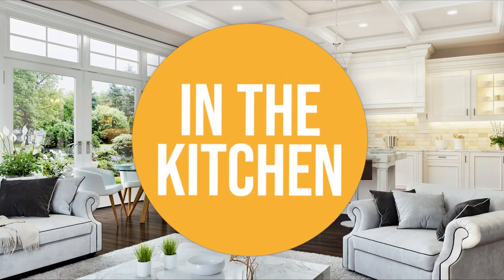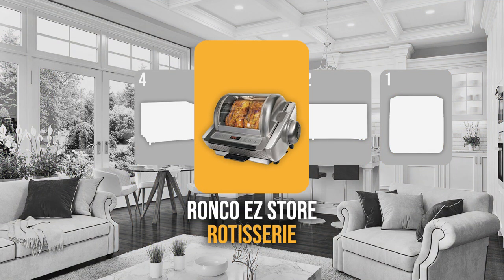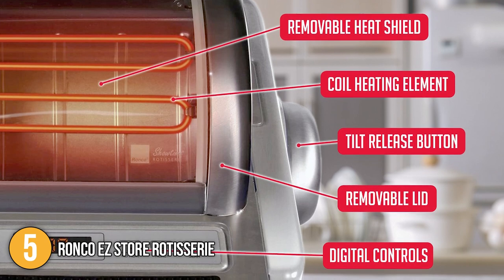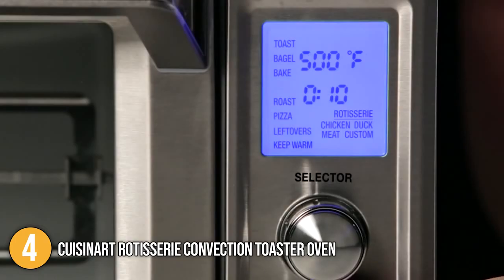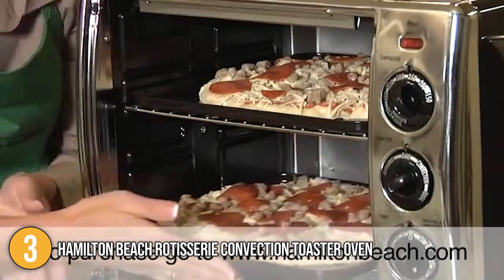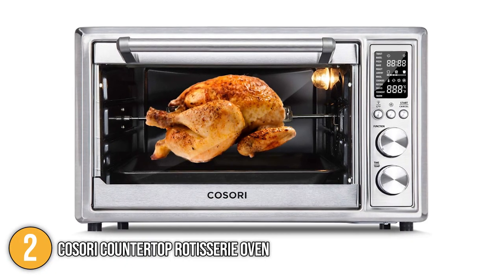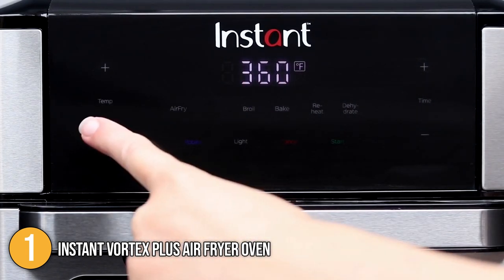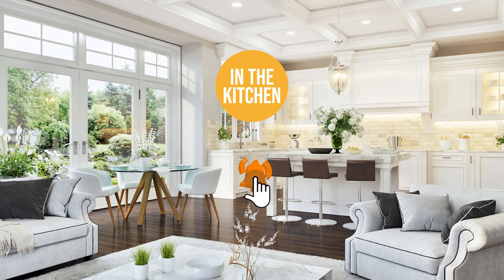✅ TOP 5 Best Large Rotisserie Ovens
Best Large Rotisserie Oven | rotisserie ovens | oven machine | chicken roaster machine

00:00 - Introduction

**01:12** - In the 5th Place : Ronco EZ Store Rotisserie

**02:44** - In the 4th Place : Cuisinart Rotisserie Convection Toaster Oven

**04:18** - In the 3rd Place : Hamilton Beach Rotisserie Convection Toaster Oven

**05:40** - In the 2nd Place : COSORI Countertop Rotisserie Oven

**06:58** - In the 1st Place : Instant Vortex Plus Air Fryer Oven

A countertop rotisserie or roaster oven is a great addition to your kitchen if you're a home cook who spends a lot of time cooking meat. A rotating rotisserie's beauty is that the meat self-bastes as it rotates in the oven, providing equal cooking. It enables cooks of all skill levels to produce the most flavorful, succulent meat. However, finding the right one for you may be difficult given a large number of options available. You don't have to worry anymore because, in this video, we compiled the list of the Best Large Rotisserie Ovens for your cooking needs.